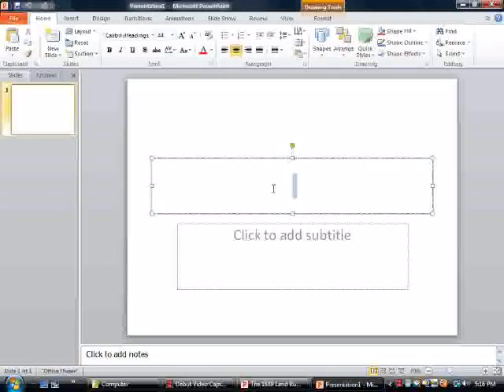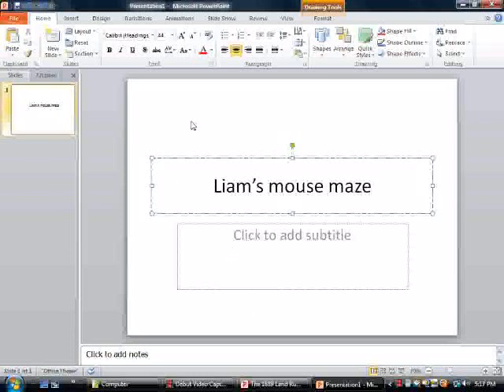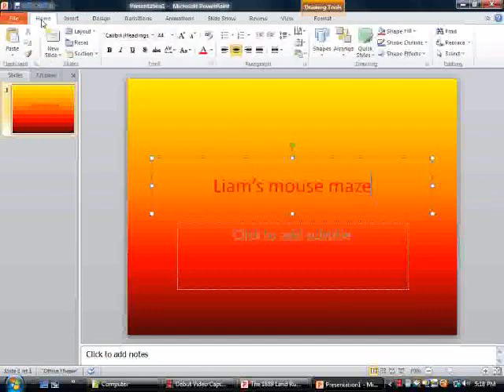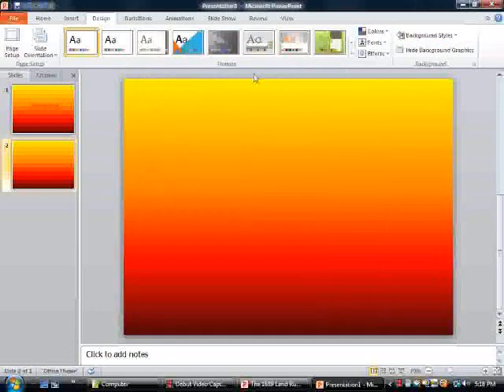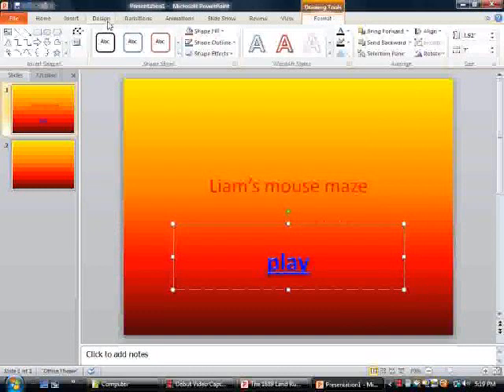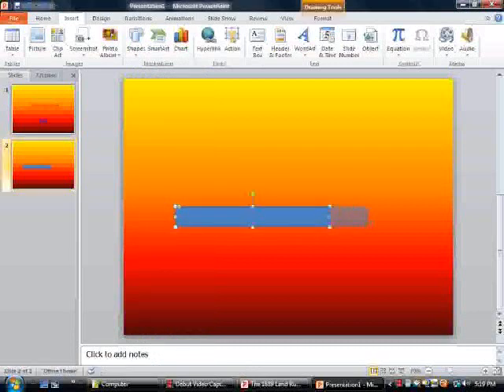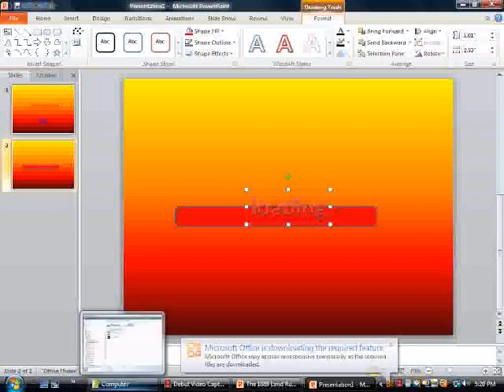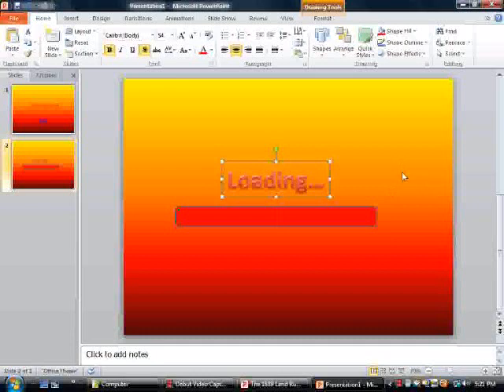How to make a basic game on PowerPoint 2010 Part 1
It tells how to make a game on powerpoint 2010.